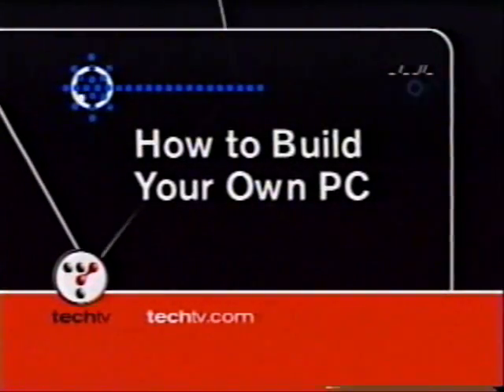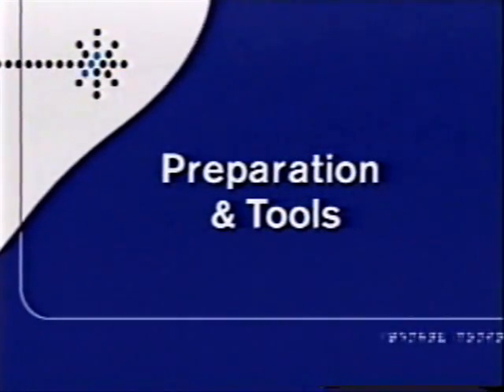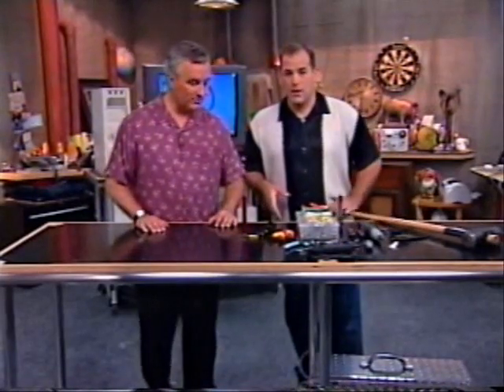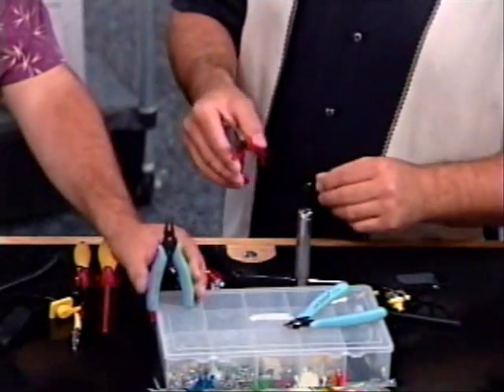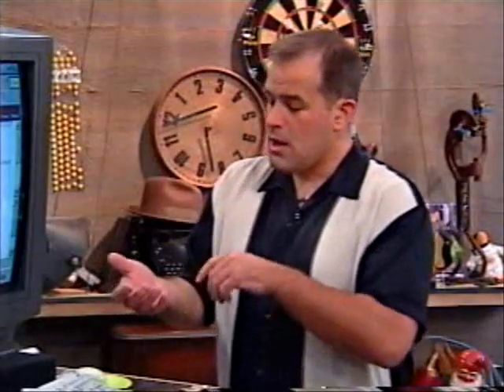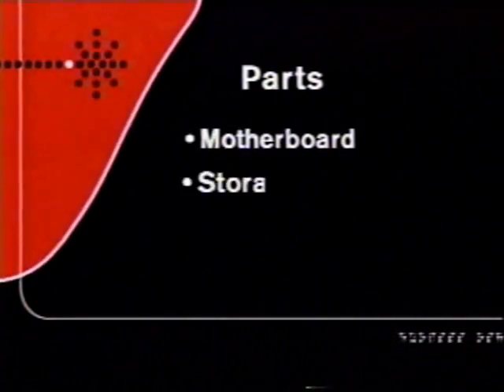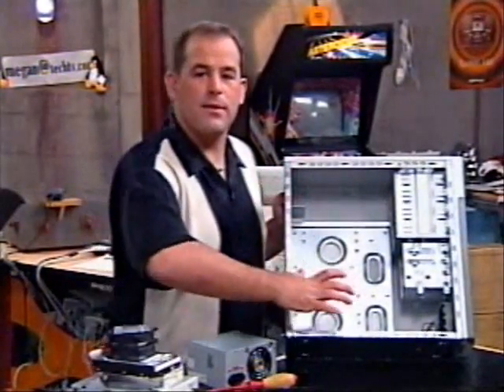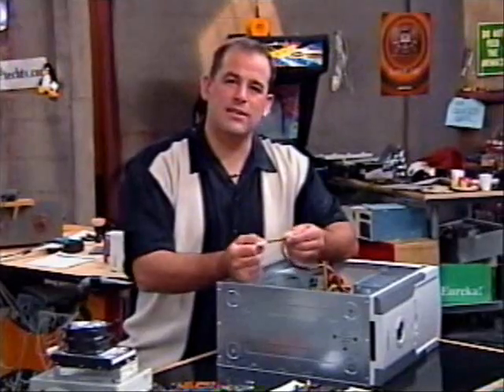build pc -Part#1 - A+ Certification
computer repair class, South San Francisco Adult Education Center.
Study computer repair, get your Comptia A+ Certification, classes at the South San Francisco Adult education Center.
Instructor: Emilio G. Milian
video continues on part 2